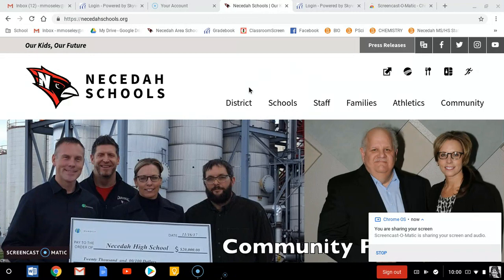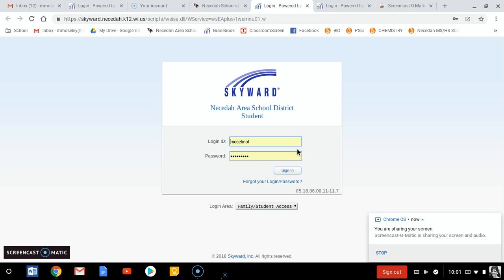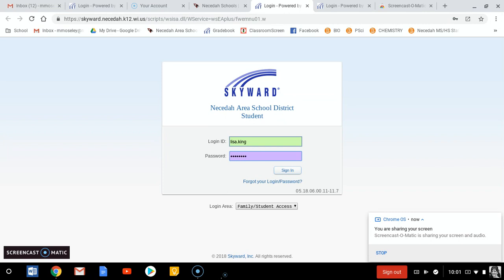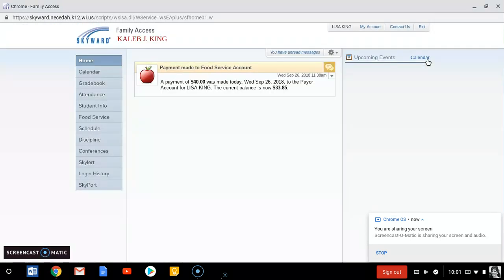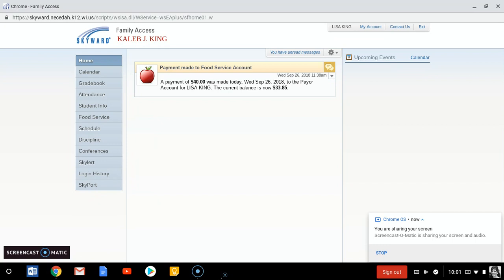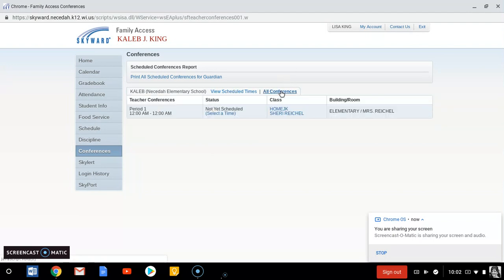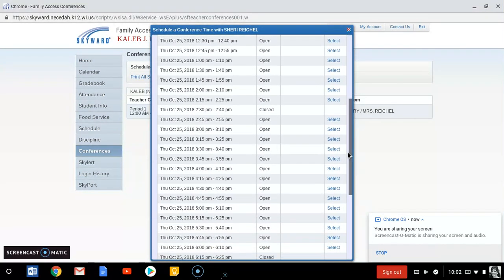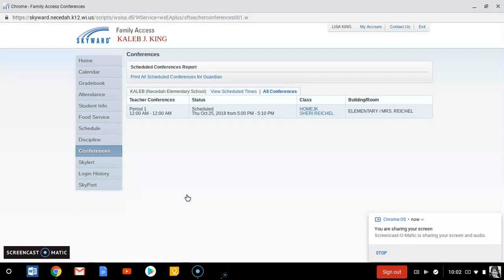Parent Teacher Conference Scheduling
A how-to video showing scheduling for elementary parent-teacher conferences.